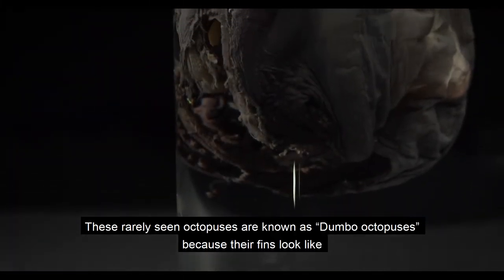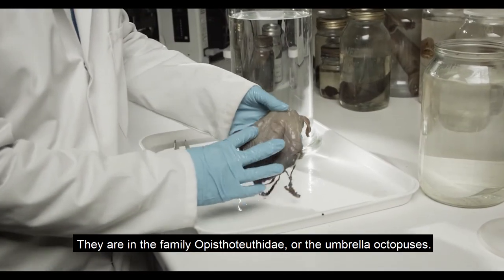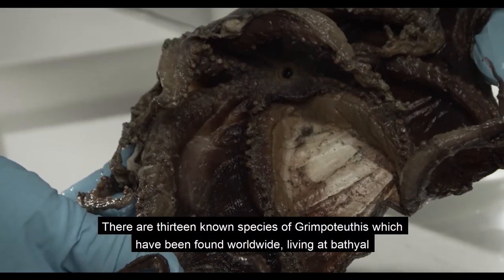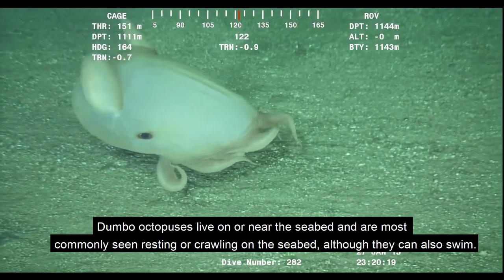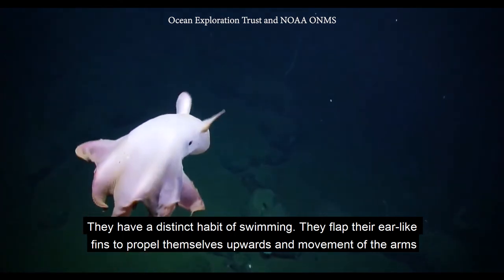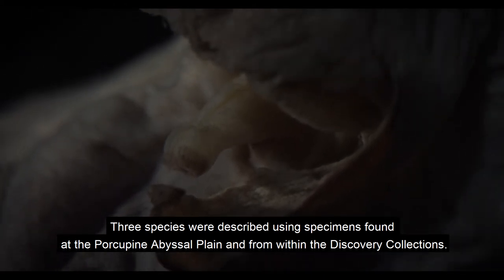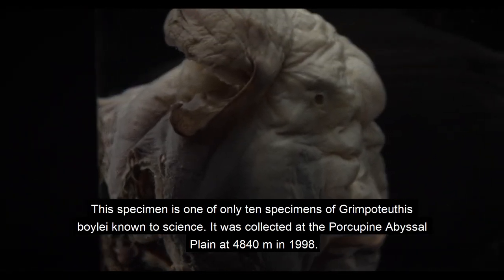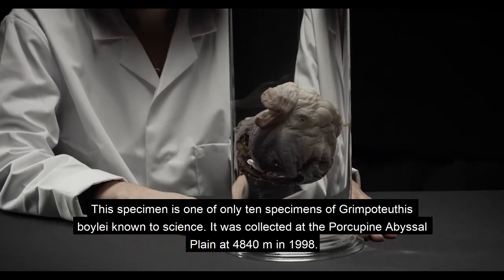Monsters of the Deep - DUMBO OCTOPUS